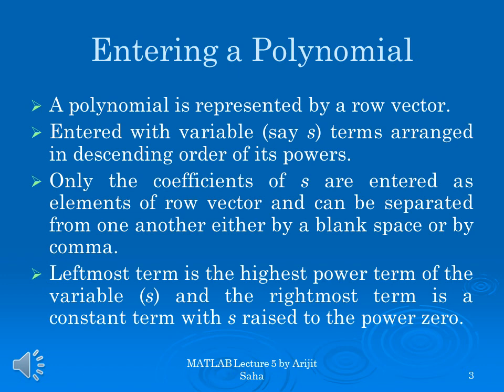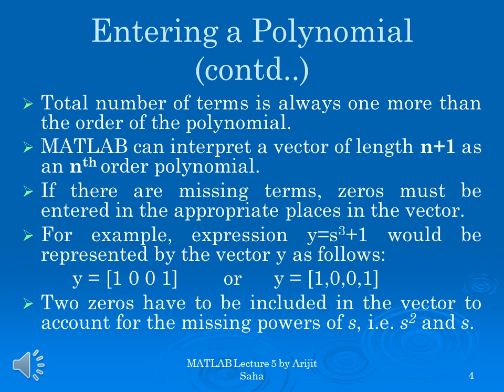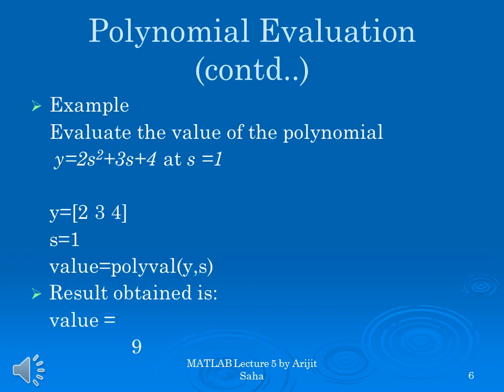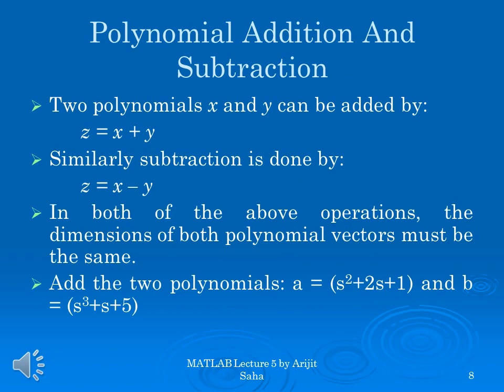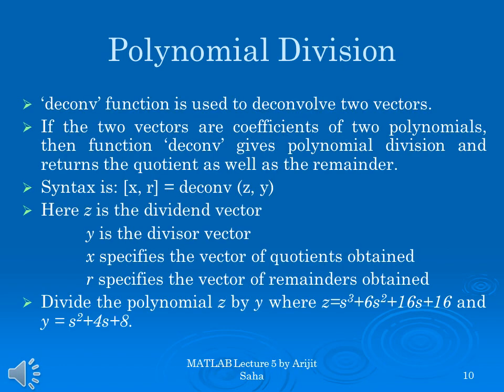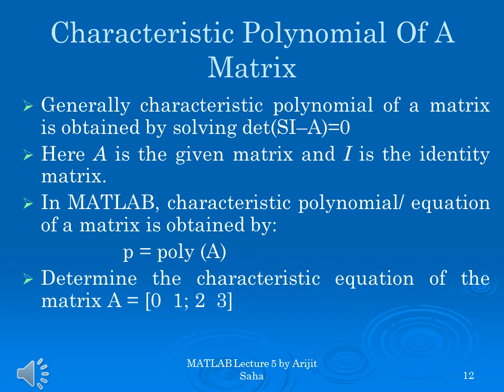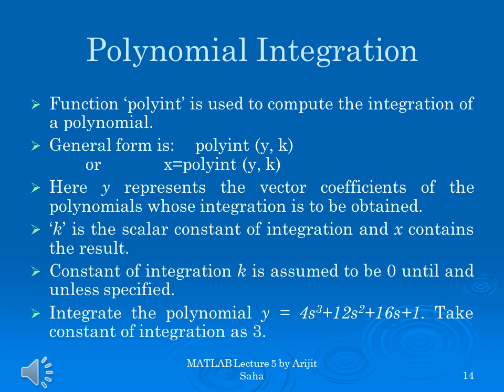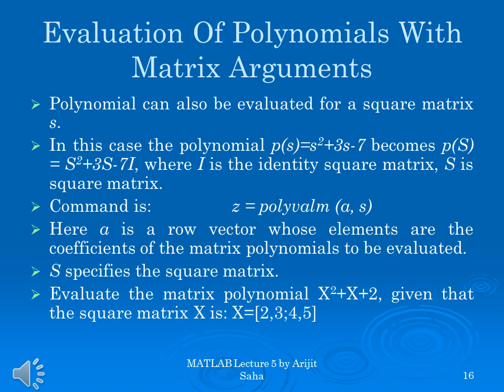Polynomials in MATLAB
This video demonstrates handling of Polynomials in MATLAB